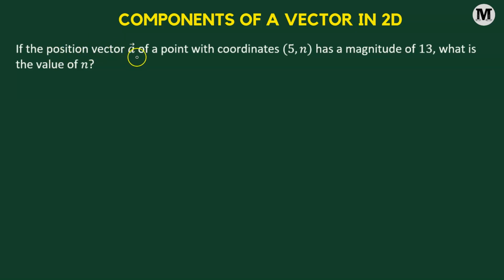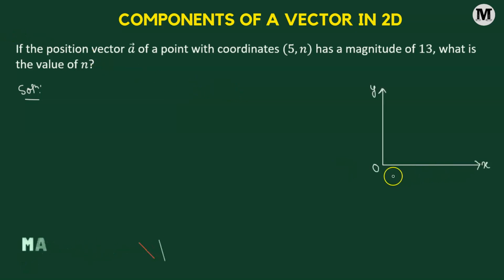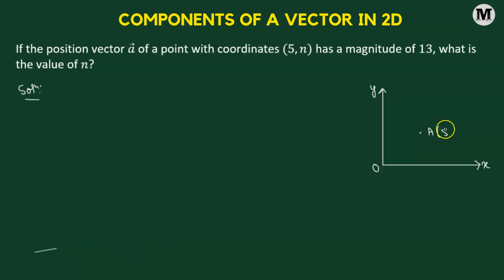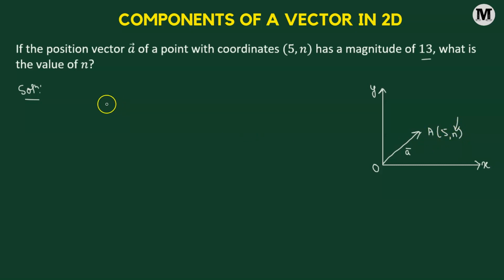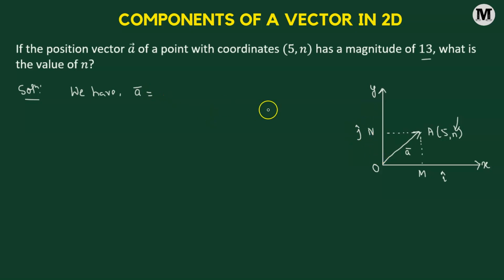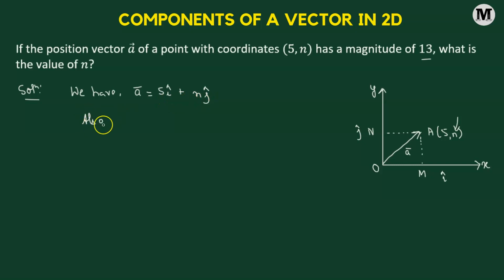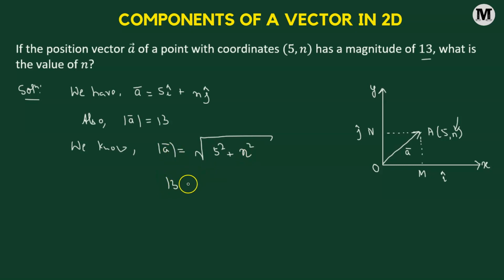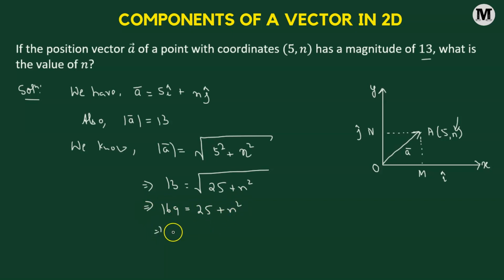4.3 | Vectors | Algebra of Vectors - Coordinates Of Vectors in 2D - Problem 3